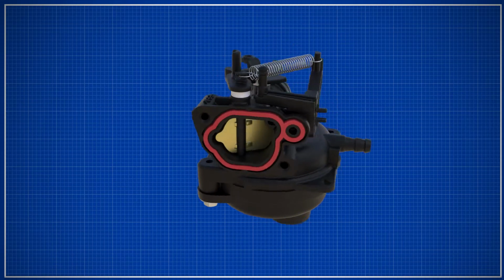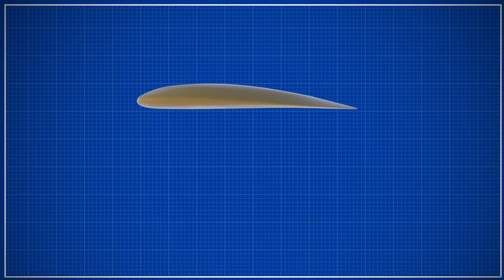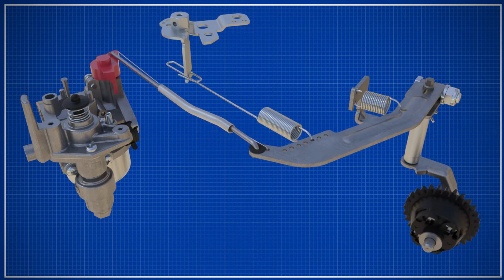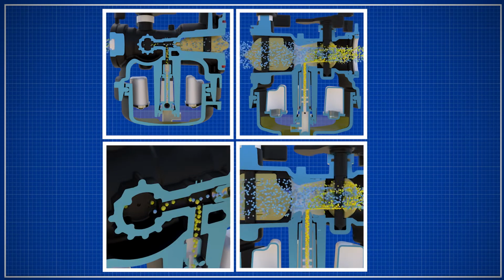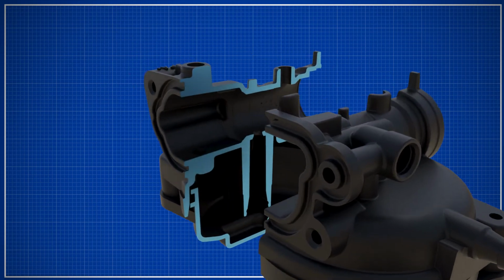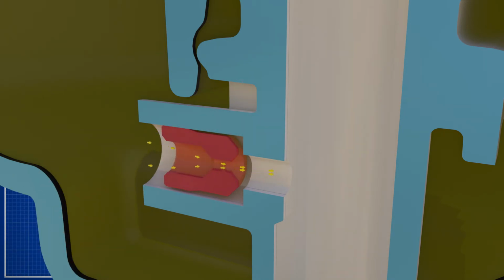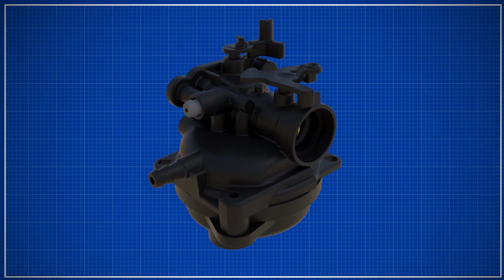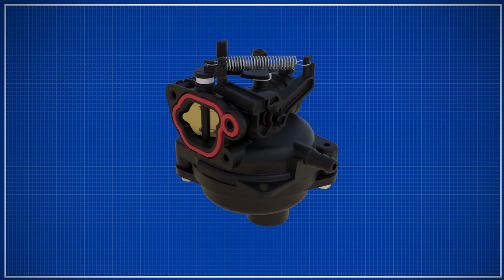Briggs | Advanced Carb Theory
Aside from the script, voice over narration, and naked CAD model, I did everything else. Most videos I've made since 2015 are internal for work, but can be shared privately.